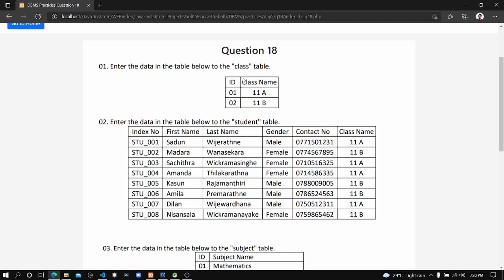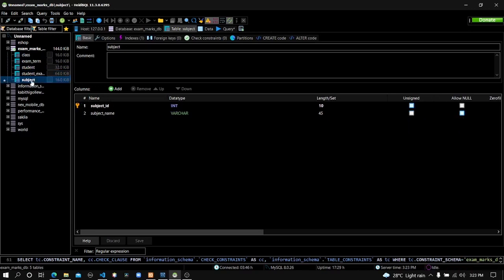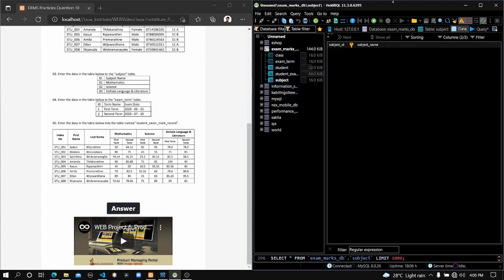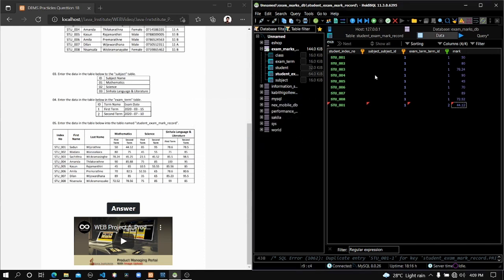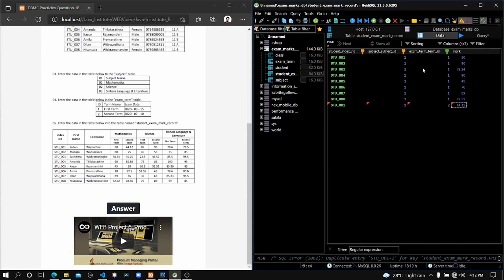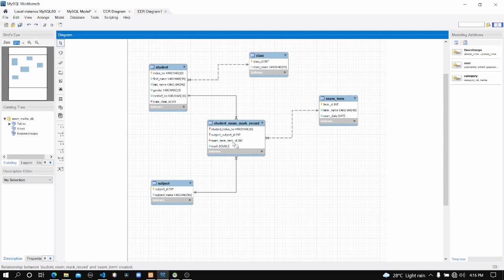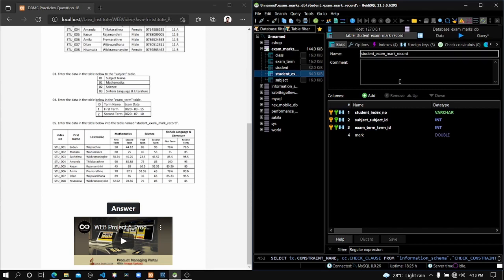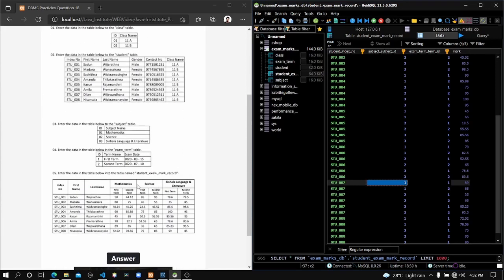DBMS Question Session Task No 18 | 1st Year | Semester 01 | Java Institute | Venura Prabath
Project: Explain how to create a database using Froward Engineering and graphically add data to the tables to the ER Diagram created for a problem.